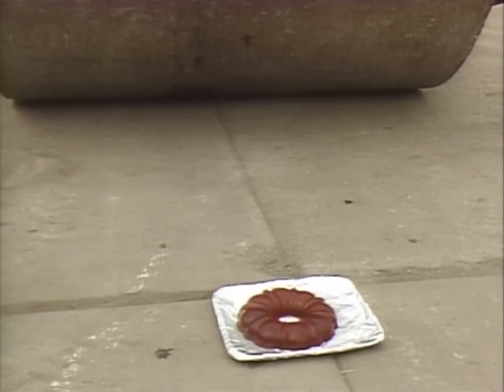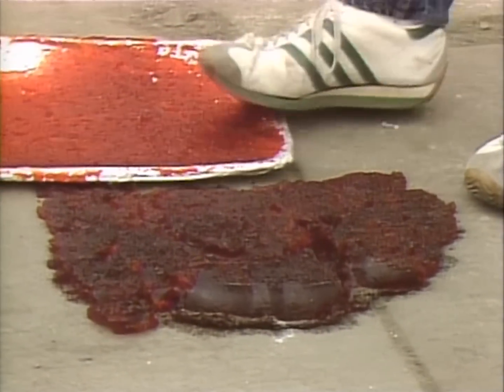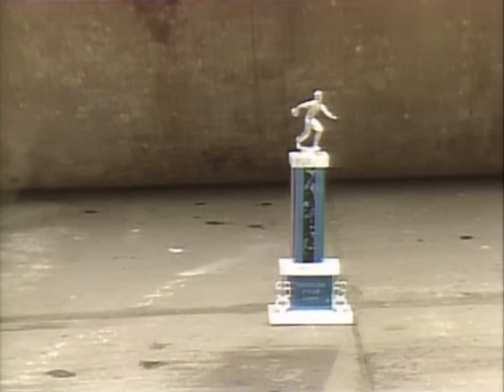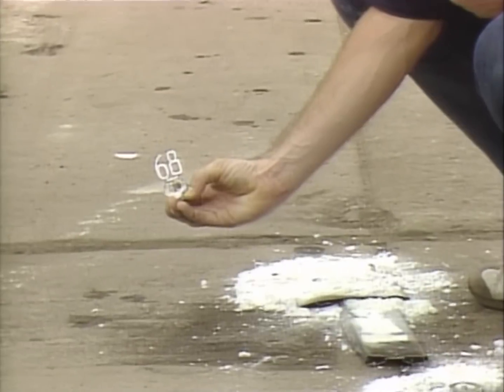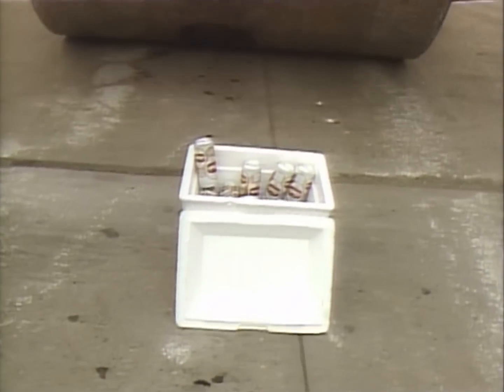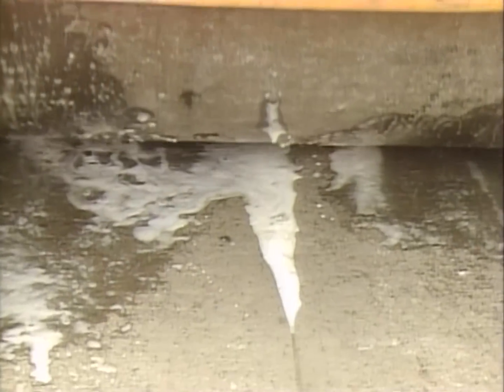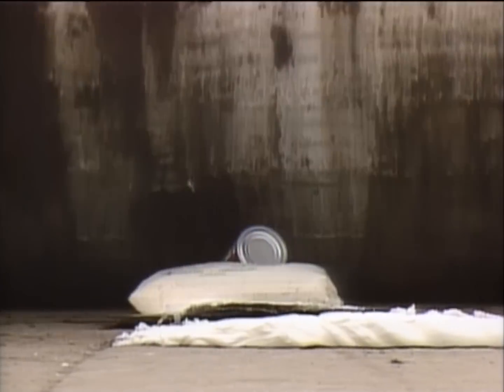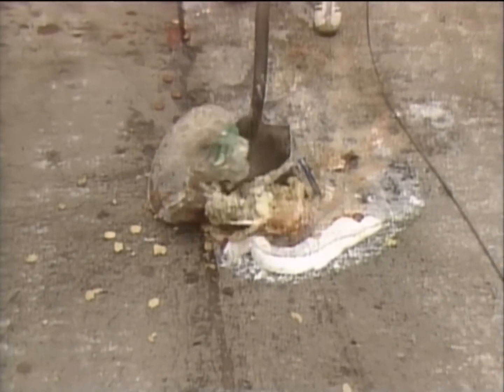Dave Crushes Things With A Steamroller | Letterman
Physics meets fun.
(From "Late Night," air date: 5/5/83)

Welcome to the Letterman YouTube Channel, home to all your favorite clips from Late Night and Late Show - as well as conversations with the writers, producers and performers who helped make it all happen. The language may strike you as quaint & flowery, the clothing comically lacey & ornate — but that’s how things were back in this colorful and now bygone era.